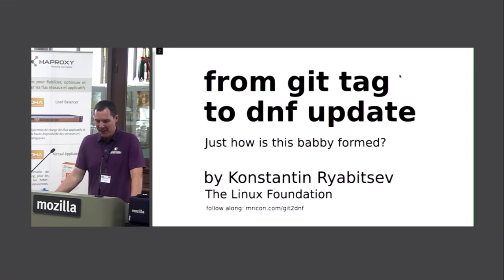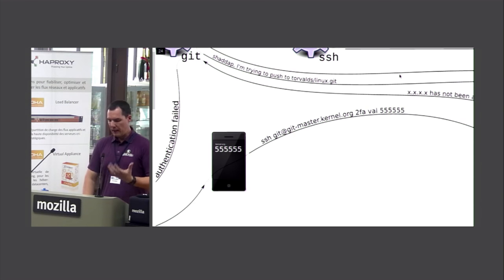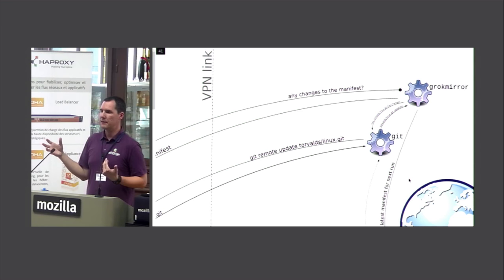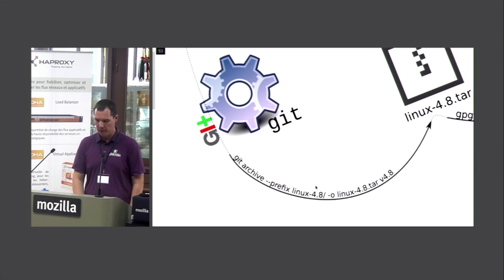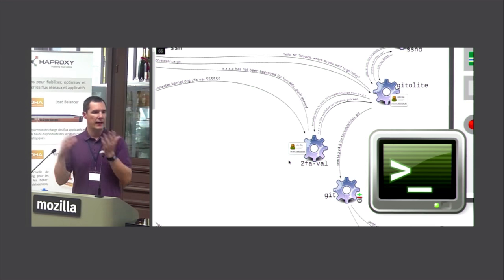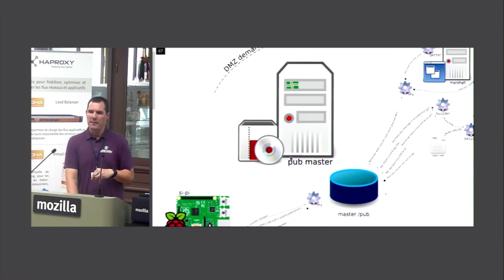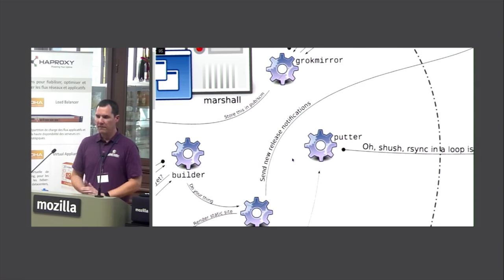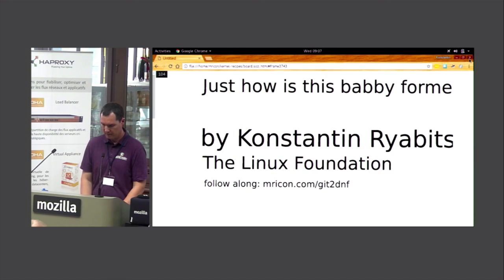Kernel Recipes 2016 - From ‘git tag’ to the front page - Konstantin Ryabitsev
Go on a detailed journey through the kernel.org infrastructure all the way from the moment Linus does “git tag” to when the front page of kernel.org says that there is a new kernel release available.

Konstantin Ryabitsev, Linux Foundation